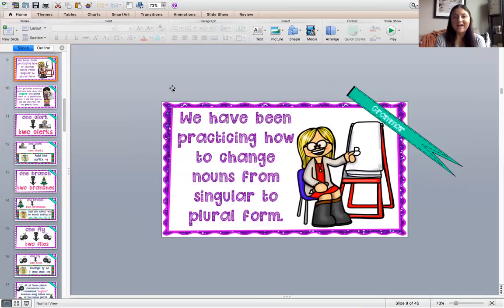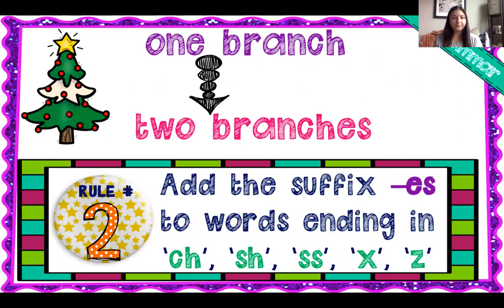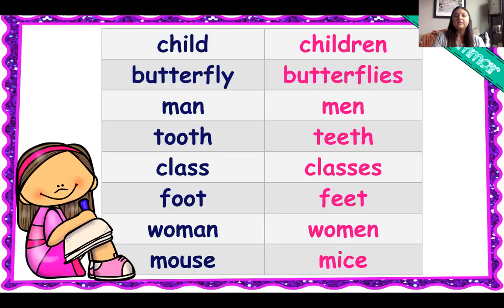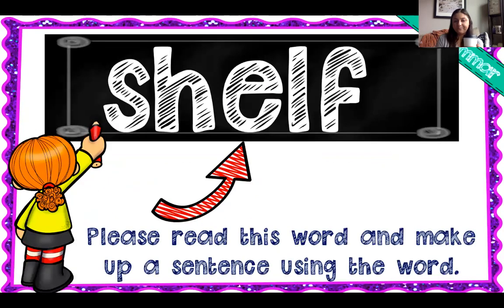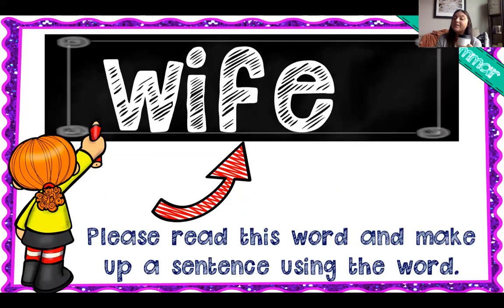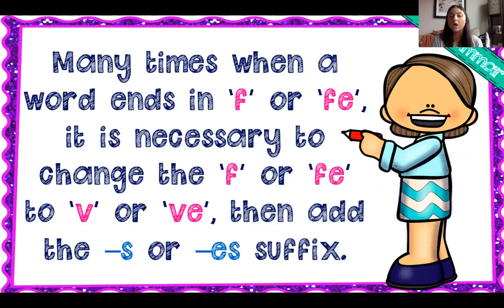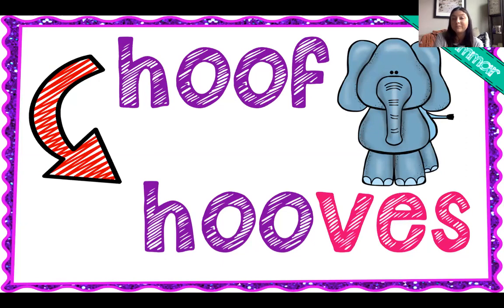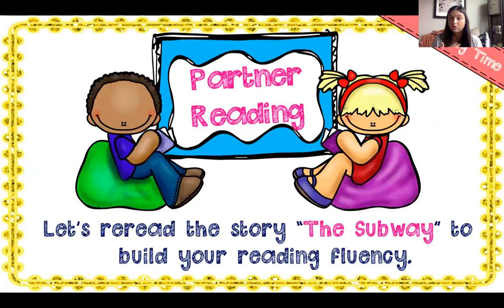skills unit 4 lesson 10